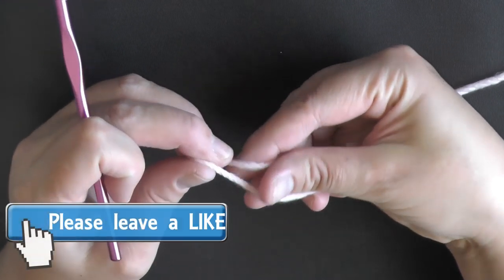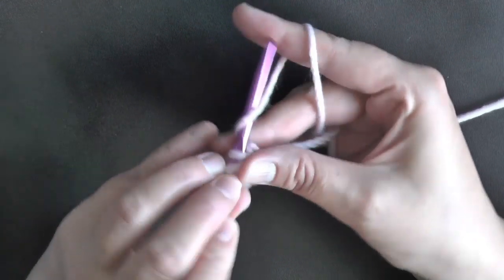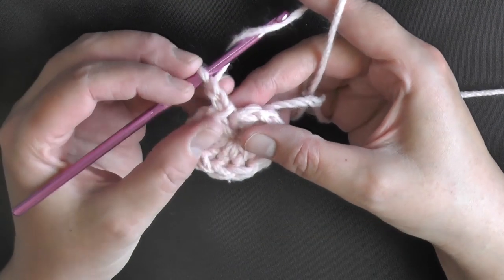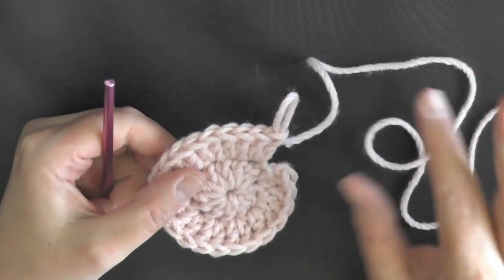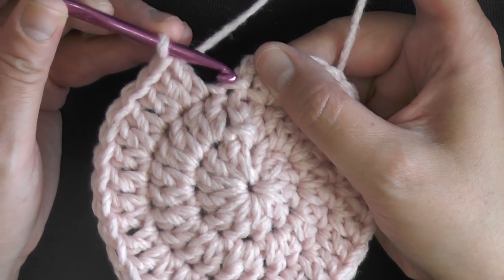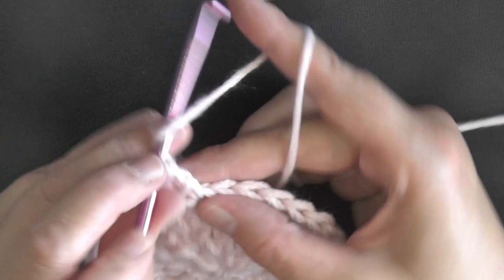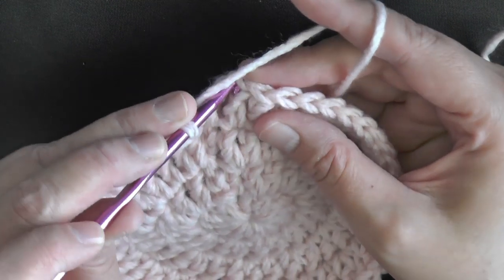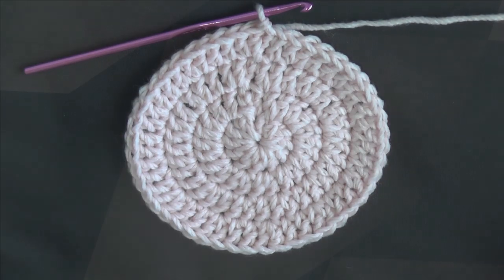How to Crochet in the Round - Beginner Crochet Tutorial - Left Handed Crochet Tutorial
Crochet tutorial that teaches you how to crochet in the round with tips on beginning and ending a round.  In a pattern have you ever seen it say Round - Rnd if so, this is what they are talking about. Round vs Row. Learn the trick to creating the beginning of hats using the ch 2 \ ch 3 method.

Social Links

0:00 introduction
0:38 Ch 2 method
1:28 using the ring
2:34 How to count your stitches
3:05 ending and tighting ring
3:30 starting next round
5:55 ending and beginning the round
6:49 ending the round
7:51 Round 3
9:36 end of round 3
10:32 things to look out for
11:48 If you want to ake a hat
12:20 Please Like and Share